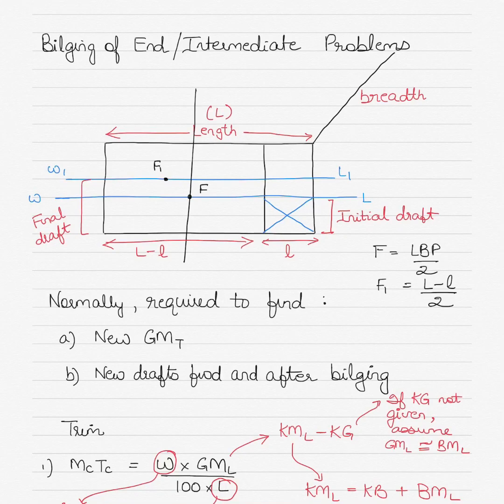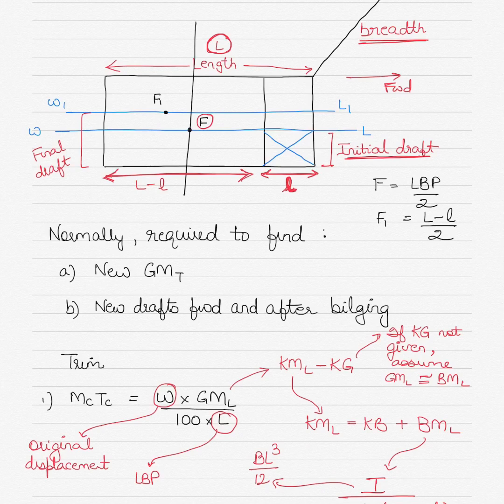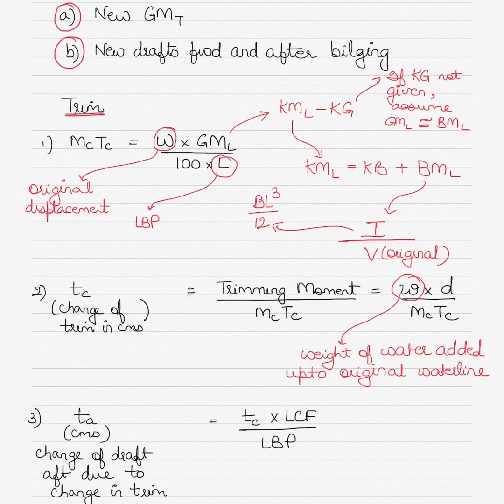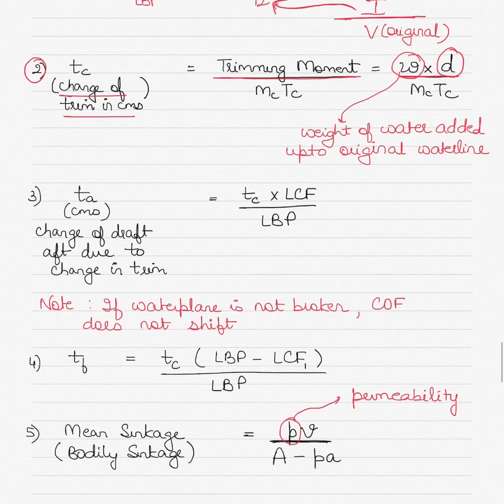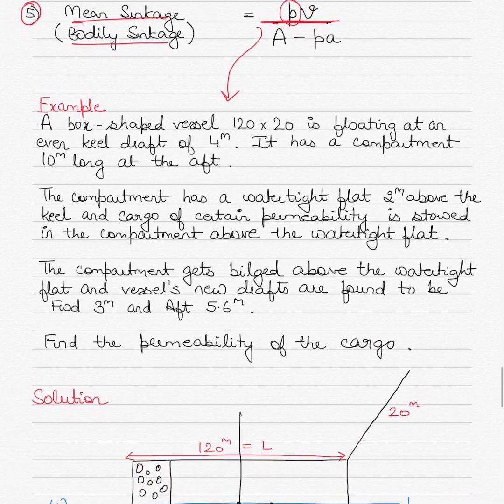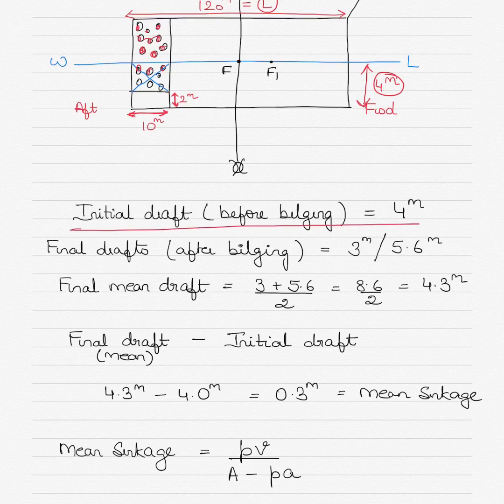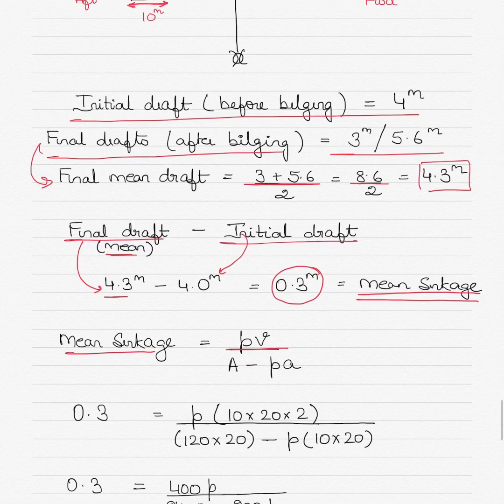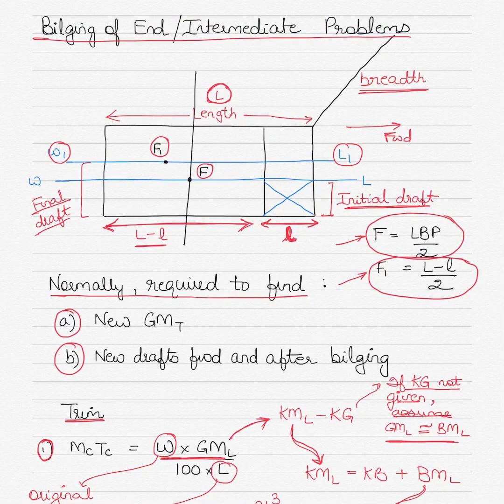Bilging of end or intermediate compartments - Ship Stability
This video uses a worked example to show the application of formula to calculate essential parameters of ship stability when a ship's end or intermediate compartment has been bilged.